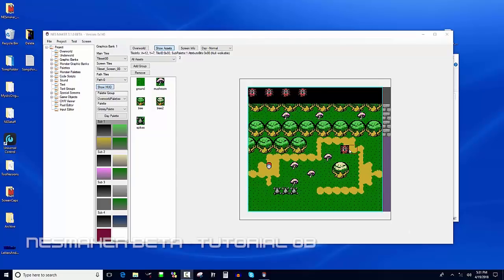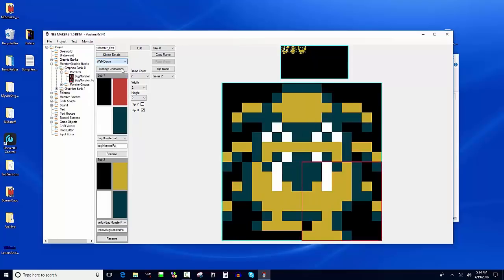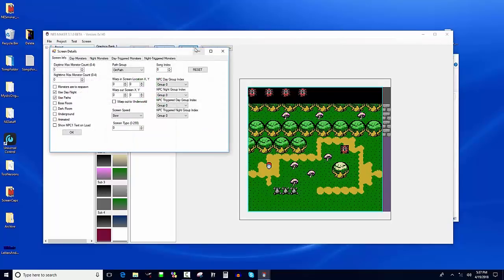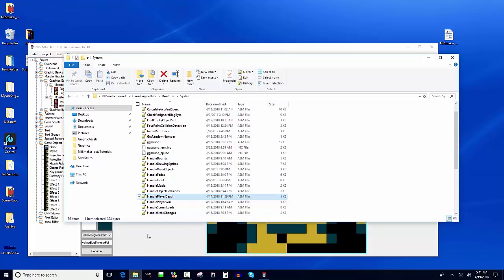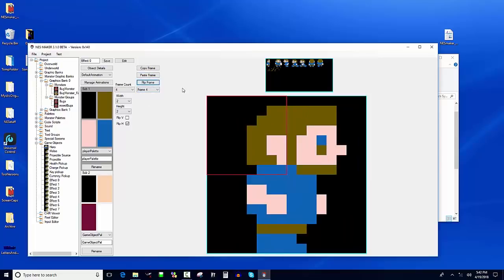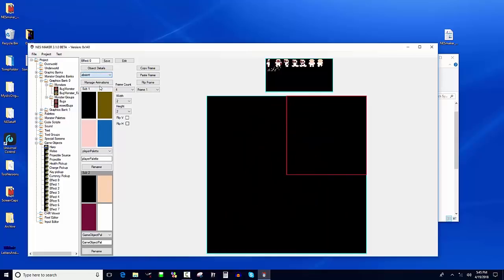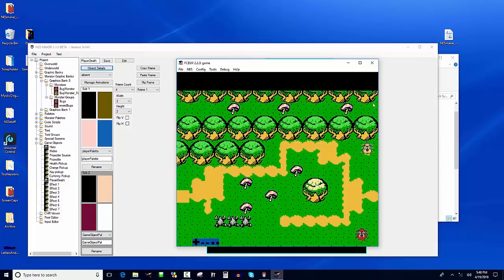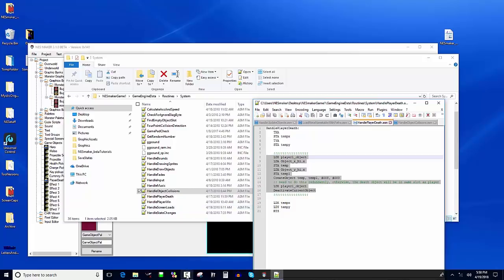NESmaker Beta1 Tutorial 11 - Player Death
Making a simple player death upon monster collision.